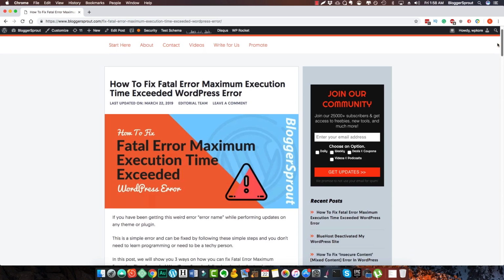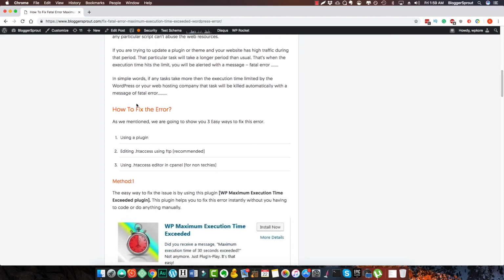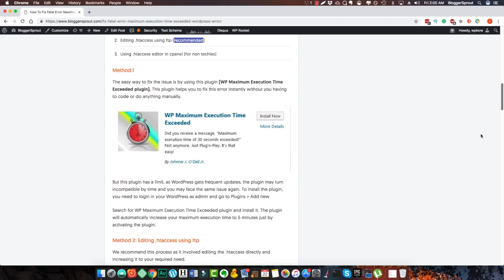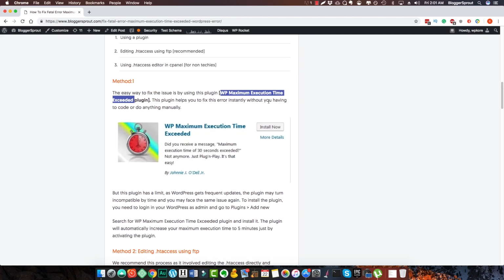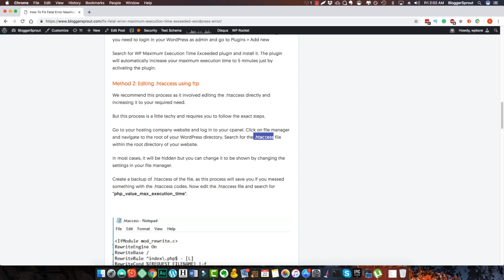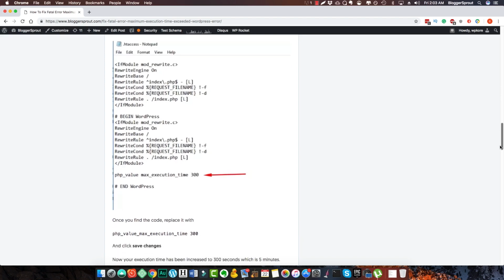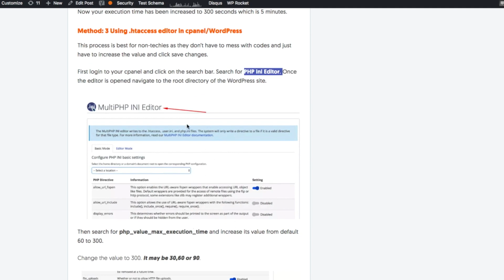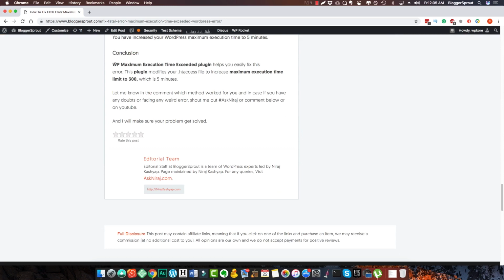How To Fix Fatal Error Maximum Execution Time Exceeded Wordpress Error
*Description & About this Video*

My SETUP & Computer
MIC 1
MIC 2
Mic Suspension Boom
Mic Wind Screen
MacBook PRO i7